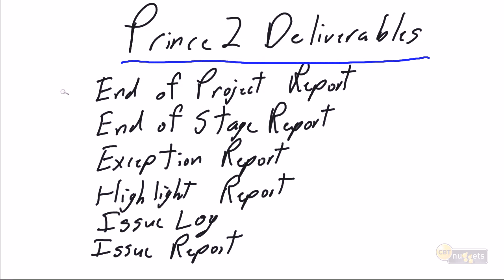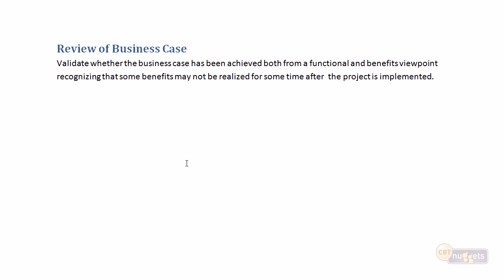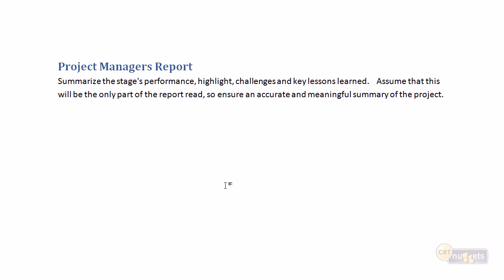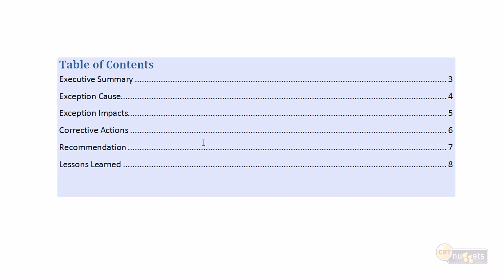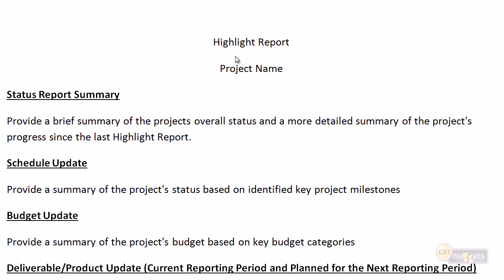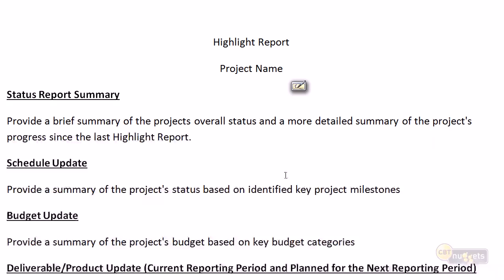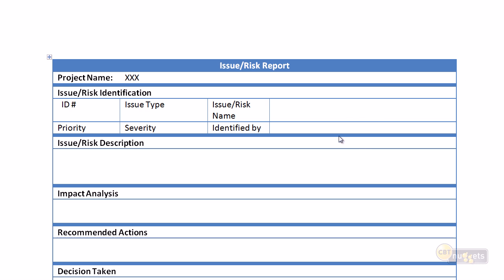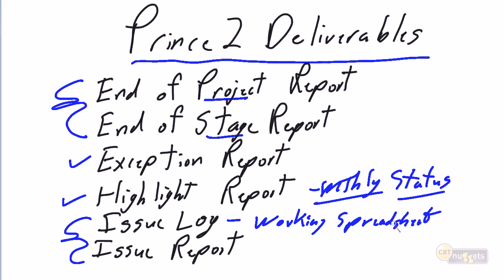22 Deliverables Part 2